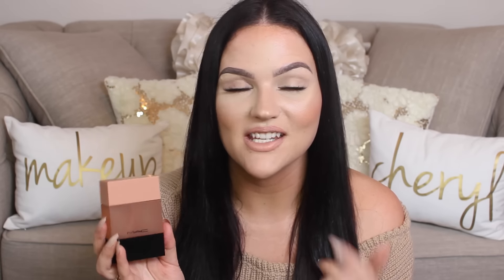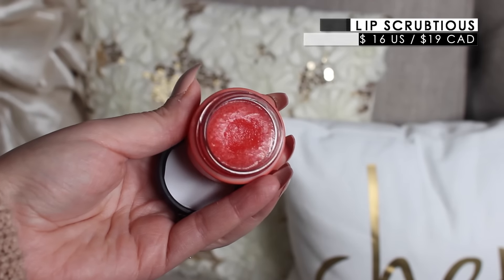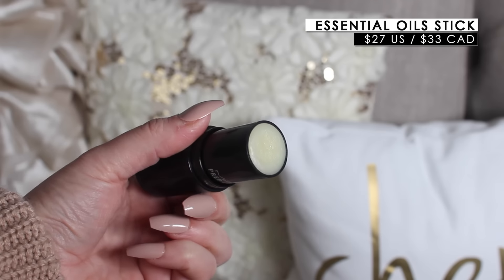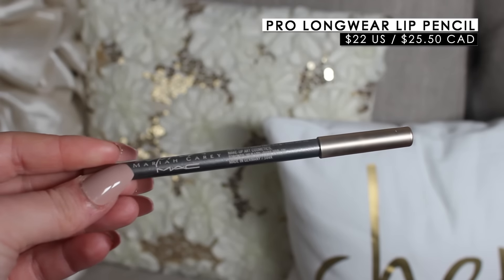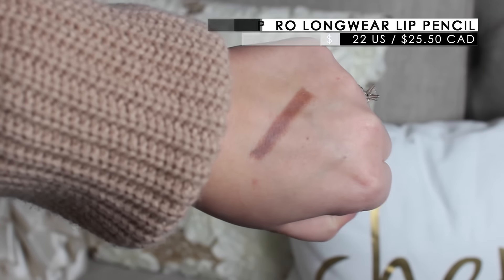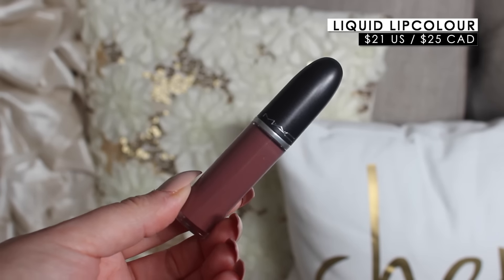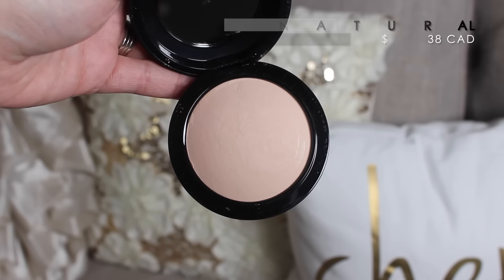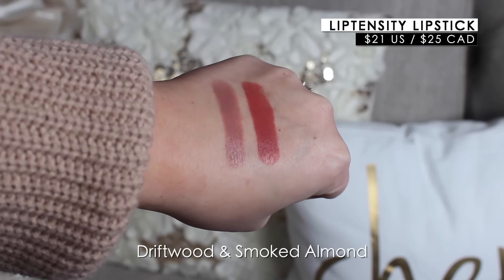MAC COSMETICS HAUL 2017 | WHAT WORKED, WHAT DIDN'T!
SURPRISE! Extra video this week! Decided to upload this randomly tonight as I had a lot of request in my recent Sephora Haul to upload this MAC one! Let me know what your fave product was in this haul in the comments section below, I'd love to know! xoxo ENJOY!

I N S T A G R A M: MakeupByCherylH
T W I T T E R: MakeupByCherylH
F A C E B O O K: Makeup By Cheryl
S N A P C H A T: MakeupByCheryl
V L O G C H A N N E L: MakeupByCheryl Vlogs
(under construction)

Woodstock, ON
N4S 0B1

▼FAQ▼

VIDEO CAMERA: Canon Rebel T3i
LIGHTING: Natural/Diva Ring Light/Kino Flo Lights
EDITING SOFTWARE: Final Cut Pro X

*MAC Pro Longwear Lip Pencil x Mariah Carey in So Dramatique